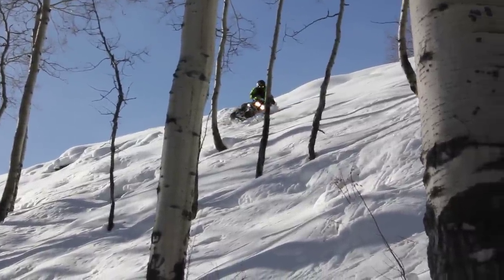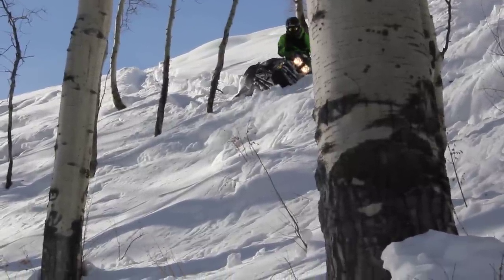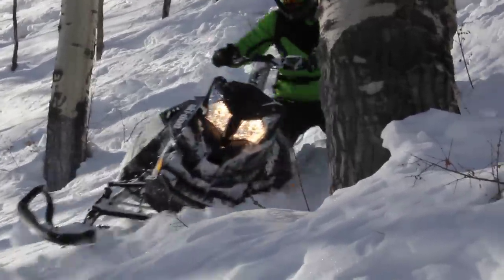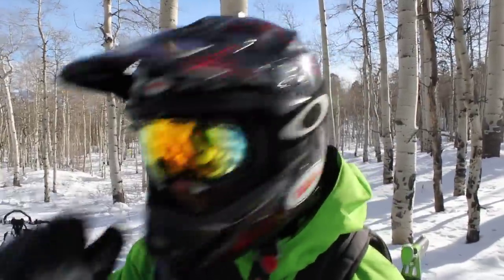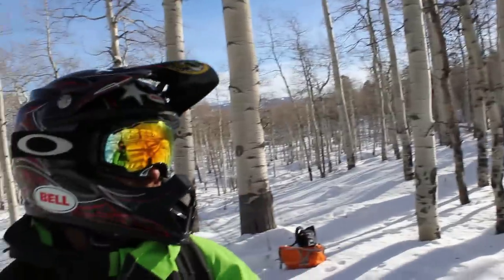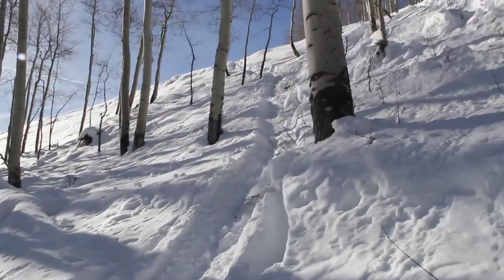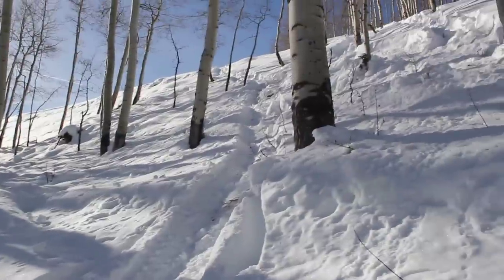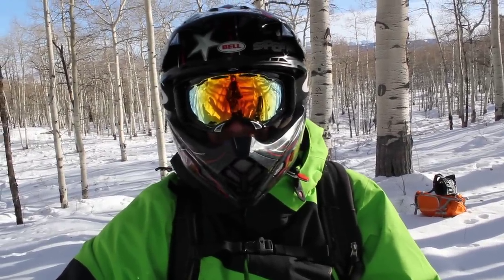How To Sidehill Down Steep Trees on a Snowmobile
Senior Guide at Sage Outdoor Adventures demonstrating how to stay controlled in a steep descent riding in the Colorado backcountry.